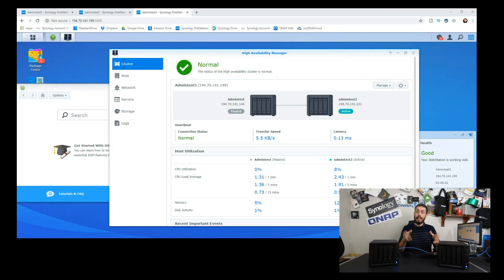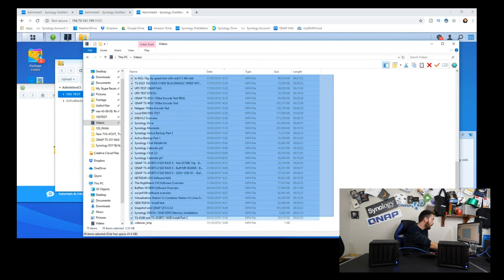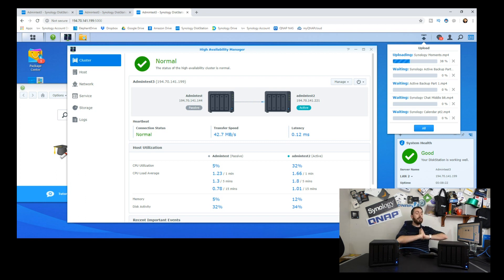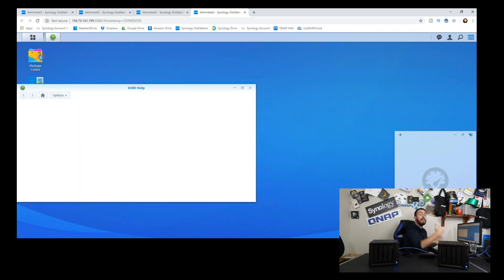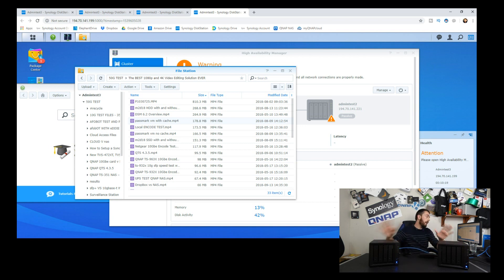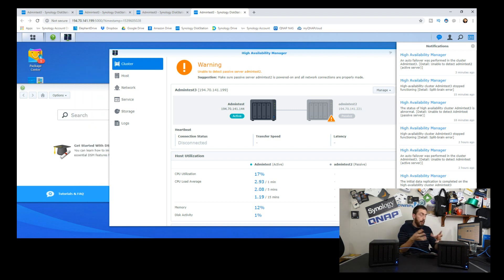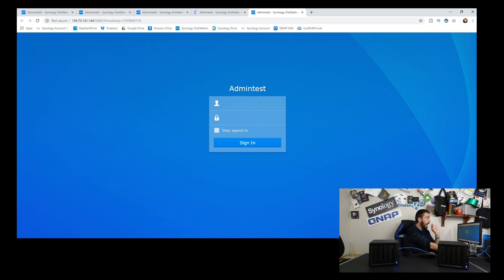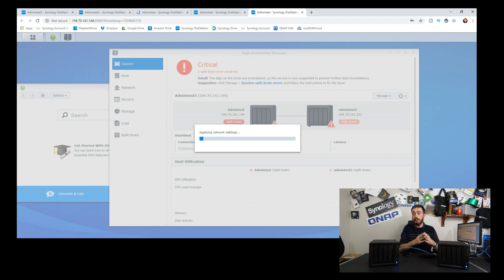Synology High Availability Part 4 - Upload Crash Test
Synology High Availability makes the cluster robust and stable for resource-demanding services, such as storage for virtualization. With real-time data replication, the passive server can resume the majority of running services whenever needed.

Unexpected service disruptions can cost your company big as well as cause logistical headaches for your IT department. Synology High Availability (SHA) alleviates these issues and delivers a hassle-free method to mirror data and maximize your service uptime. SHA is available on select Synology NAS.

SHA combines two Synology NAS servers into one high-availability cluster (or HA cluster). One server assumes the role of active server, while the other becomes a standby passive server. The active server handles all data requests and services, while everything is continuously replicated to the passive server. This provides a complete hardware and data redundancy solution in case of unforeseen accidents. Watch the video to learn more about SHA. See more videos from Synology

Real-time protection
With the real-time data mirroring mechanisms, all the data that is successfully written to the hard disks of the active server is replicated to the passive server in real time. This data synchronization ensures that in the event of hardware failure, all replicated data can be accessible soon after.

Automatic fail-over
The two servers communicate via a Heartbeat connection. When the active server becomes unavailable, the passive server automatically kicks in to ensure file services and applications can be recovered within minutes. The smooth transition maximizes service uptime to help businesses achieve service continuity.